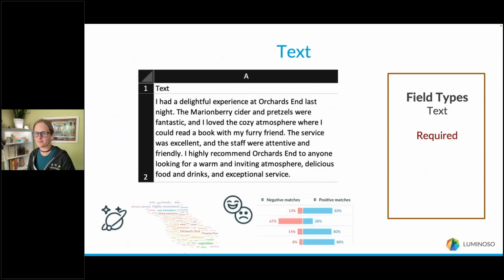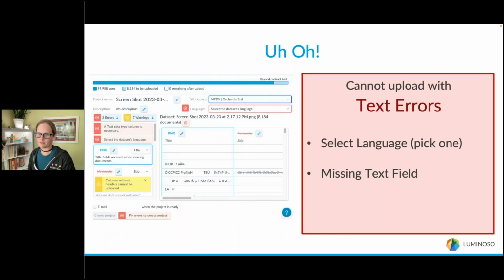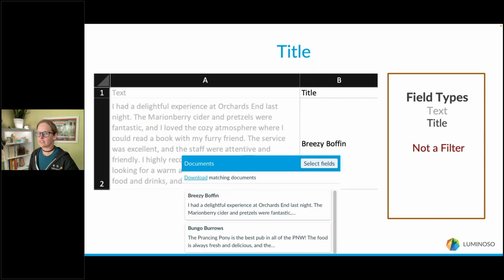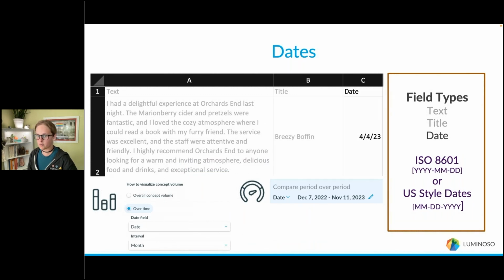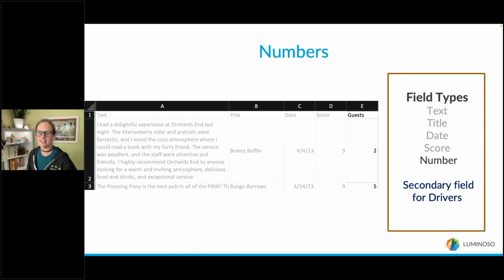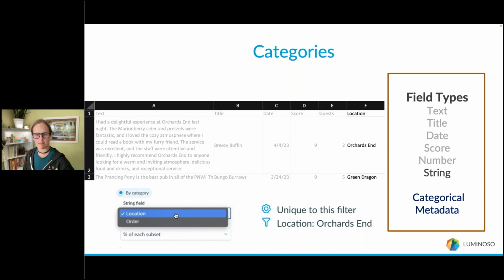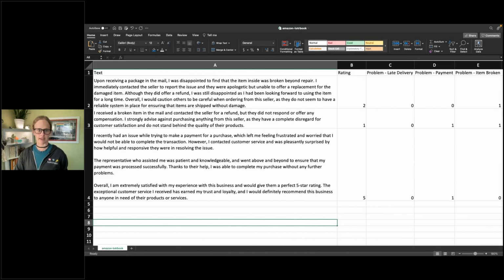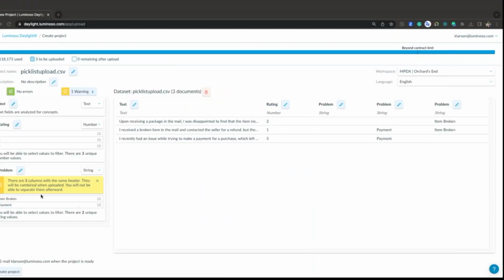Understanding metadata fields for Daylight project creation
A critical step to getting text analysis insights is getting that text into the platform for analysis.

Client Success Manager, Kim Larson, reviews the field-type requirements and options for Daylight projects so you can create your first Daylight project.

About Luminoso
Luminoso Technologies, Inc. - born out of the MIT Media Lab – offers the only cloud-based Natural Language Understanding platform for text analytics – supporting natively 15 languages.  The Luminoso platform allows organizations to drive better business outcomes by analyzing feedback, sentiments, and unintended biases of the broadest set of constituencies to glean insights within the Voice of the Customer, the Voice of the Employee, and the Voice of your Industry. With Luminoso, organizations can understand the essential stories that drive their businesses.